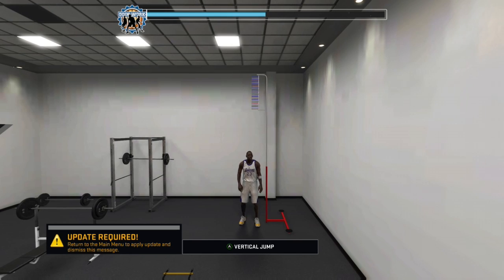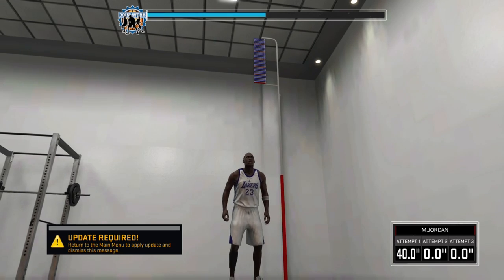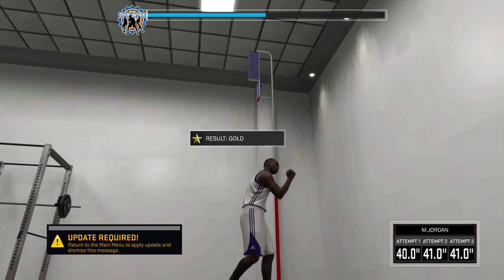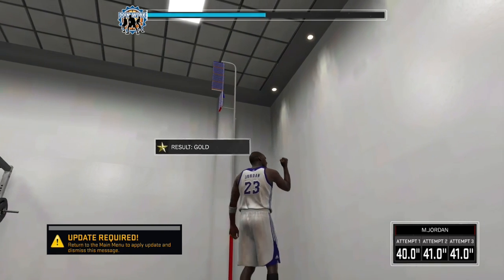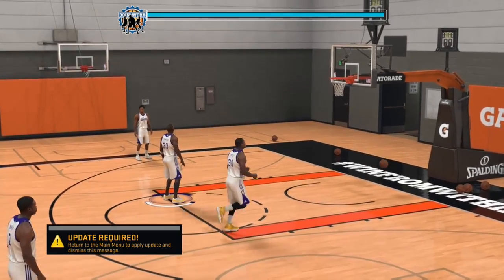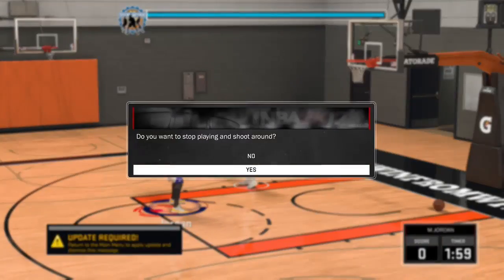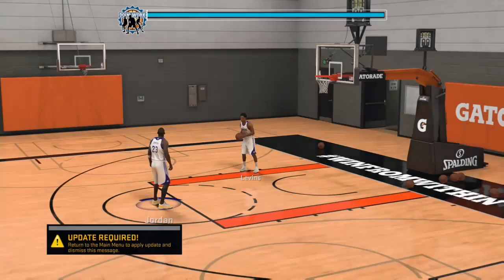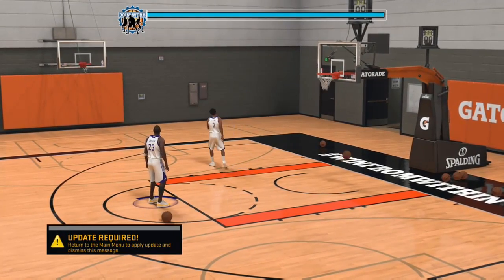NBA 2K17: How to Max upgrade your attributes in one practice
Video tutorial on how to Max upgrade your attributes in one practice